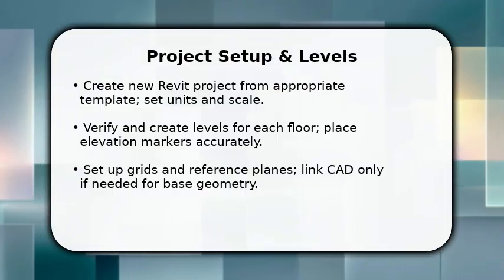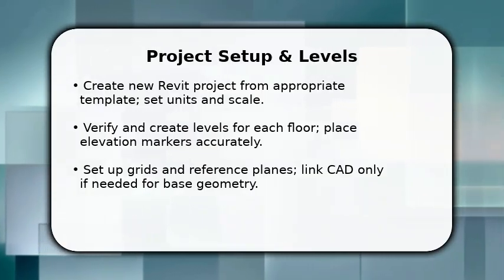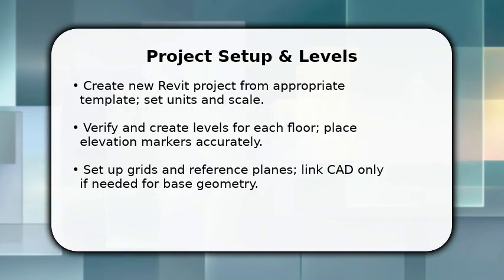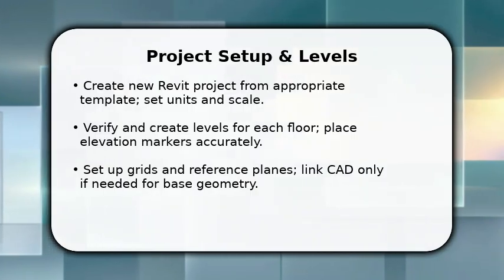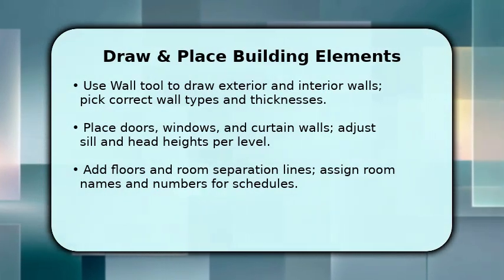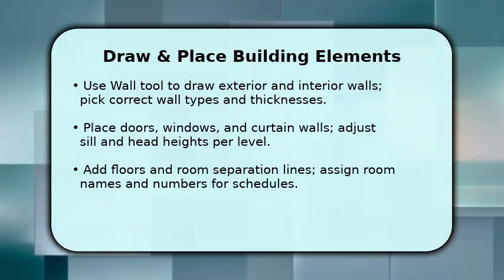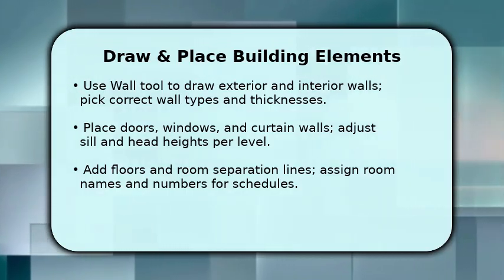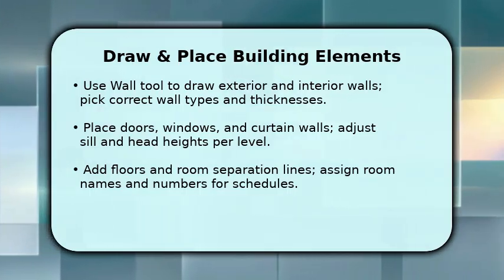How to Floor Plan in Revit - Step by Step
How to Floor Plan in Revit - Step by Step | 🔒 Surfshark VPN Deal — Stay private and secure. $1.99/mo + 3 Months Free ▸

Learn the step-by extricate process of creating a detailed floor plan in Autodesk Revit with our expert guide. From initial concept to final touches, discover techniques for accurate space planning and dimensioning.

how to create floor plans, Revit tutorial,